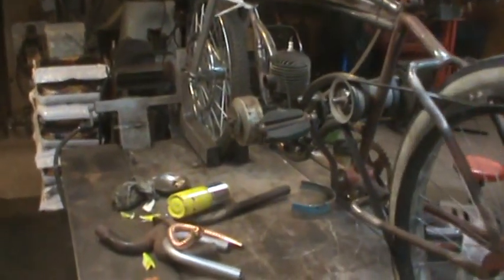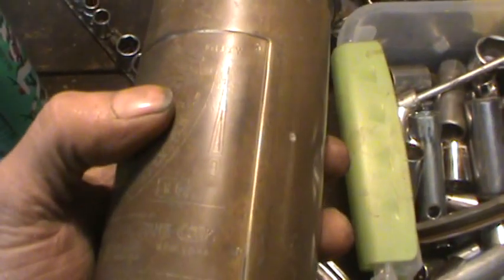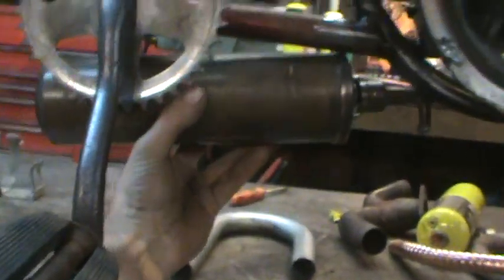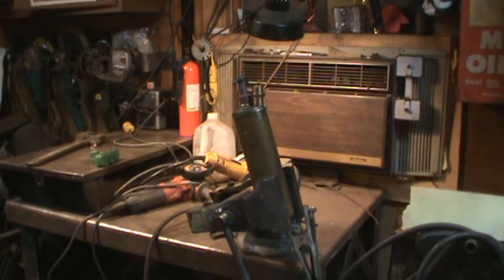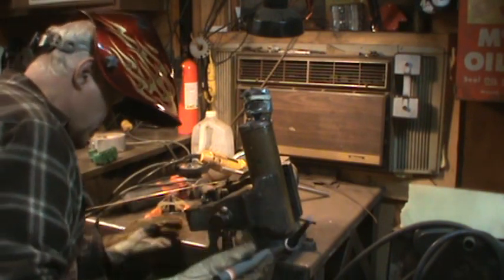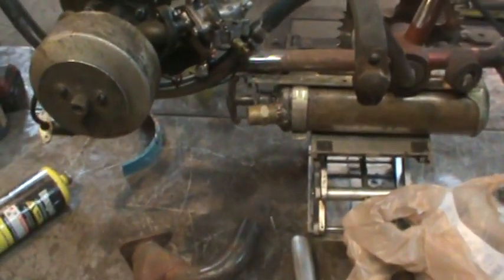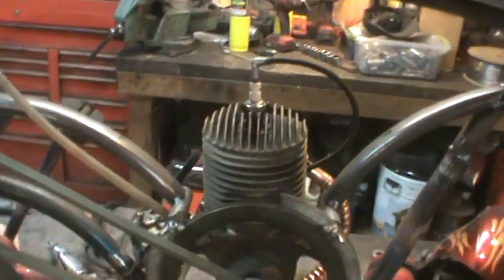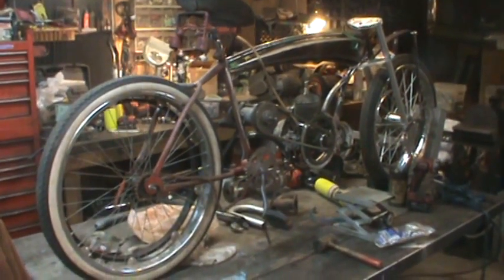building the bike exhaust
getting the put put noises under controll,